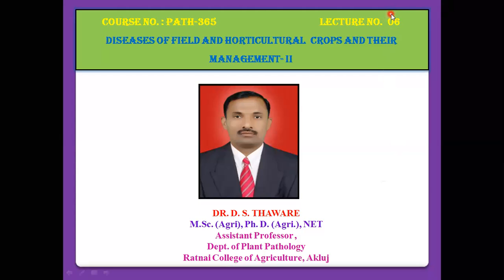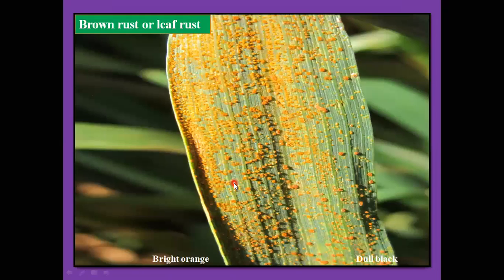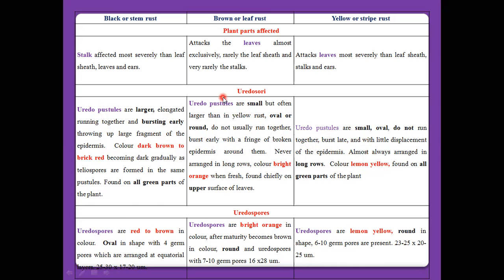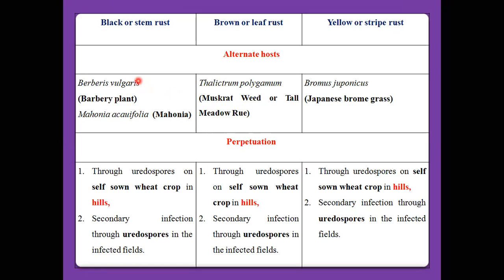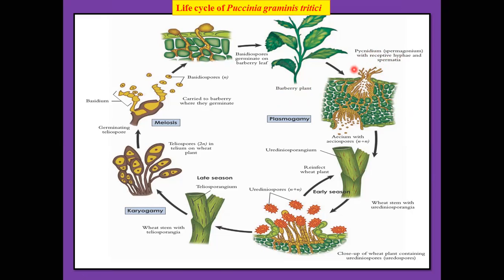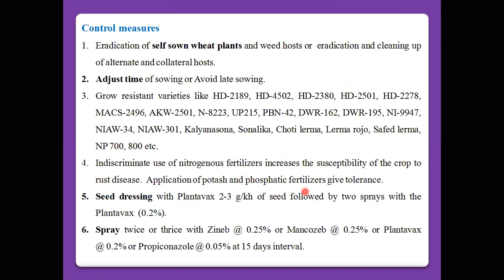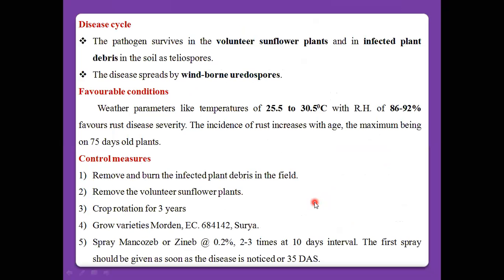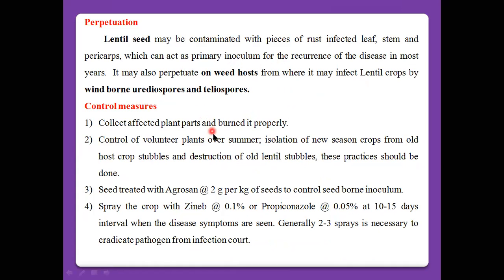Lect 06 Rust